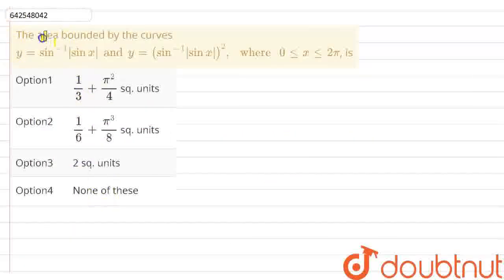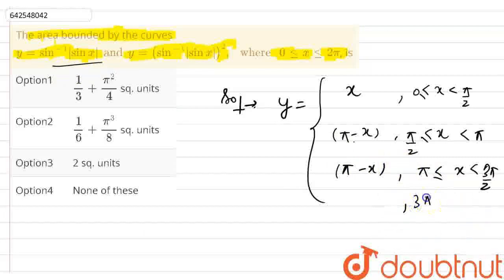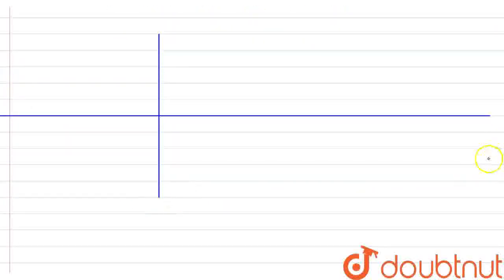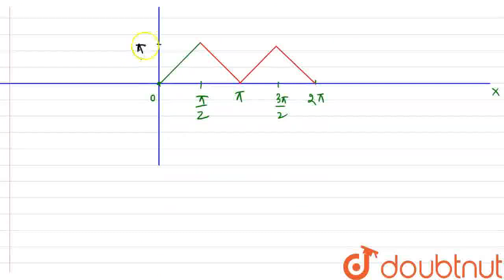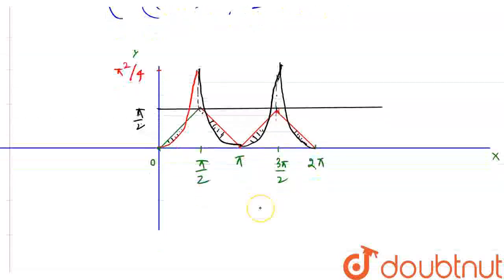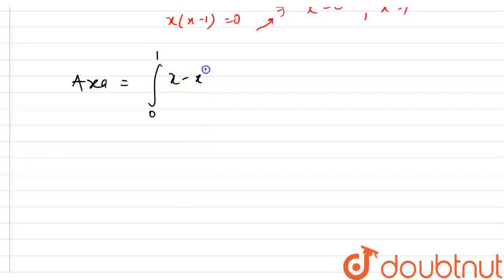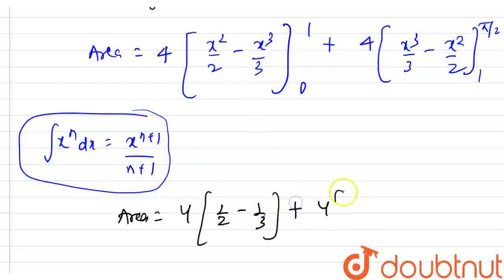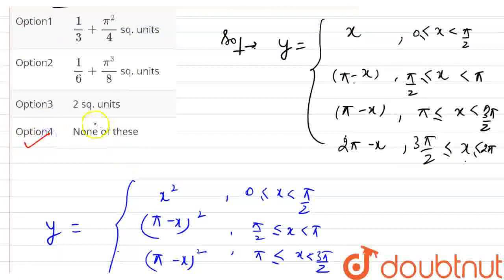The area bounded by the curves y=sin^(-1)|sin x|)^(2), where 0 le x le 2pi...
The area bounded by the curves y=sin^(-1)|sin x|and y=(sin^(-1)|sin x|)^(2), where 0 le x le 2pi, is
Class: 12
Subject: MATHS
Chapter: AREA
Board:IIT JEE

👉 Have Any Query? Ask Us.